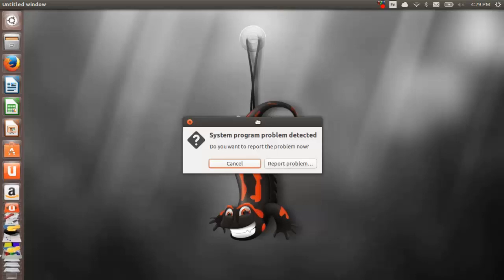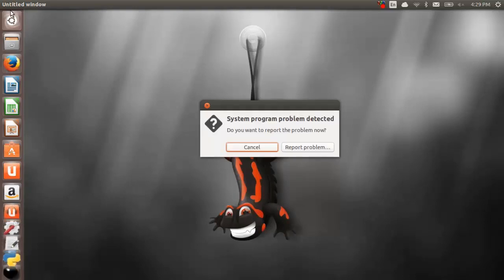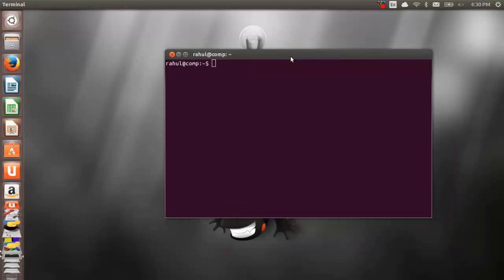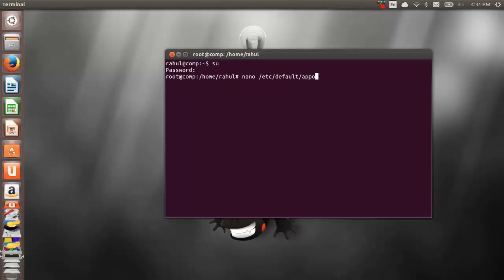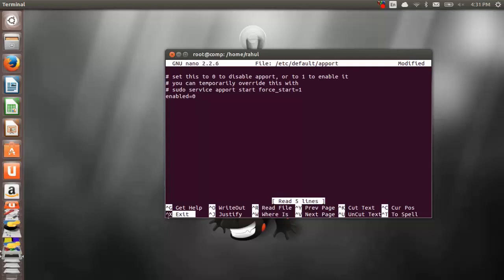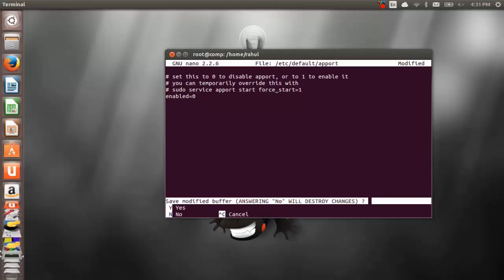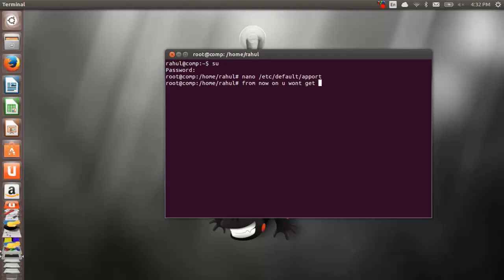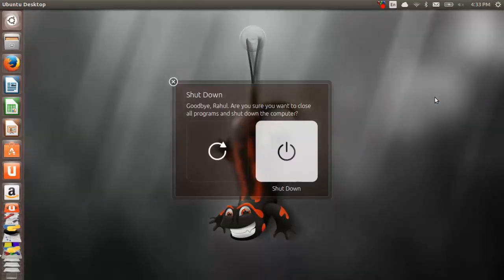How to Get rid of Sorry, Ubuntu 13.10 has experienced internal error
How to fix ubuntu 13.10 error.